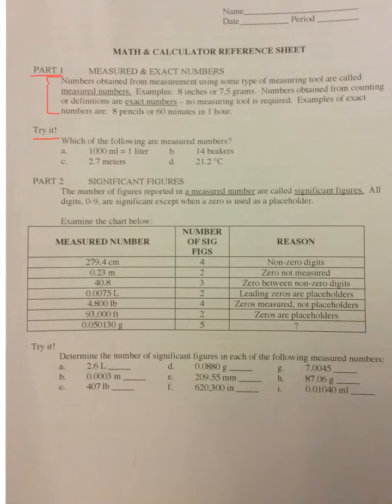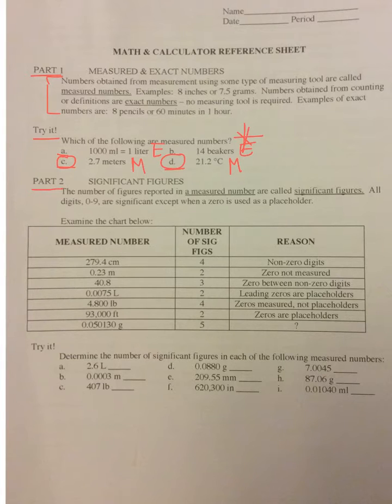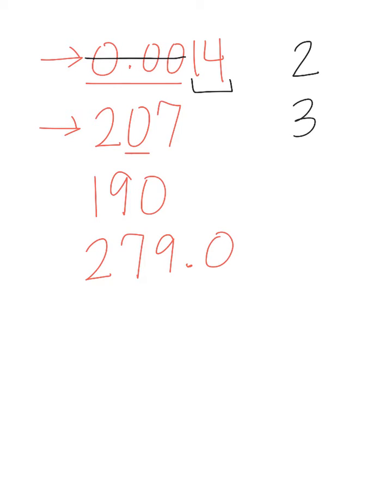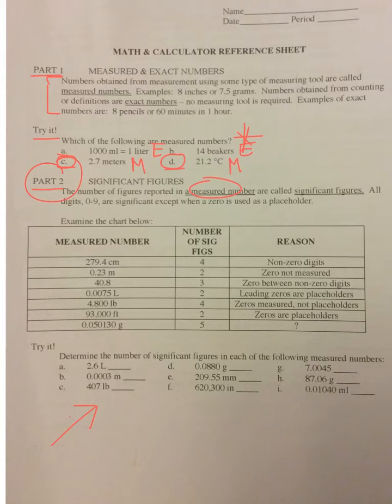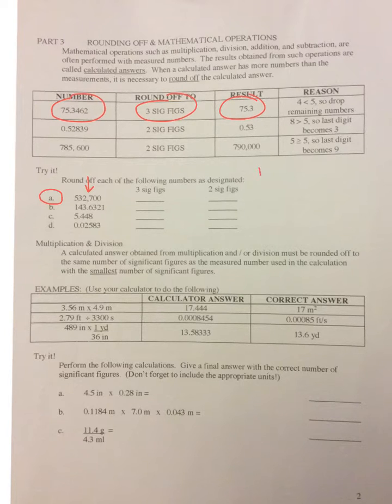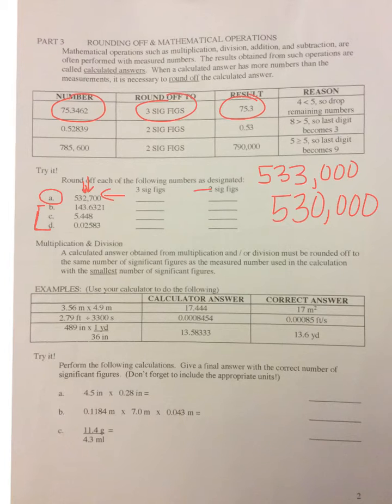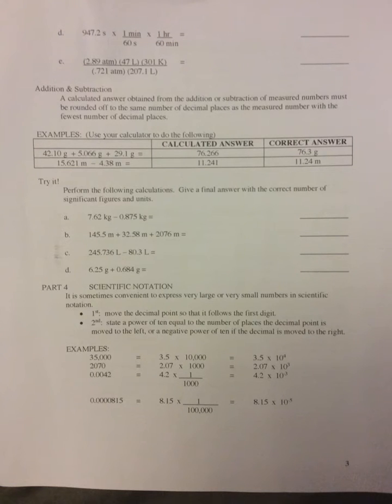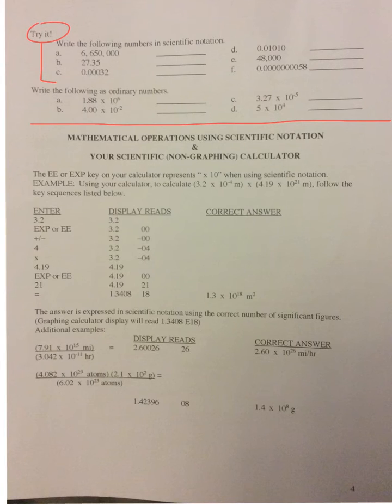Math Calc Wkst Day 1